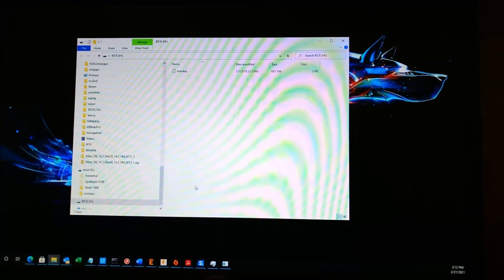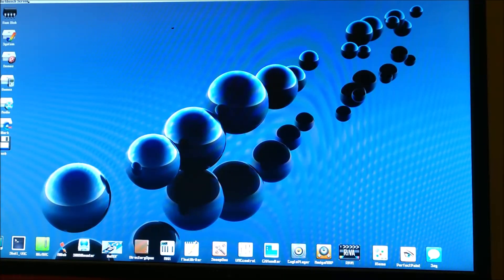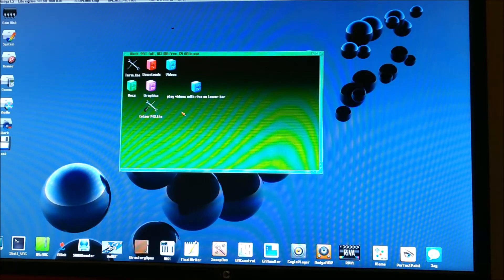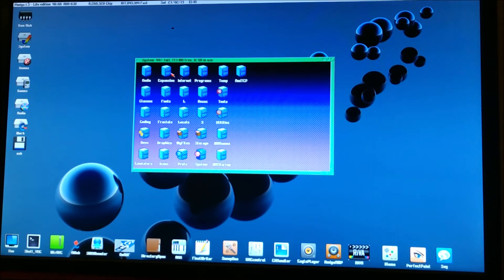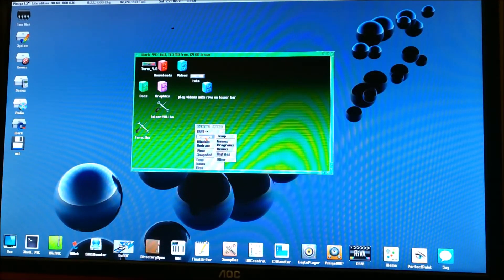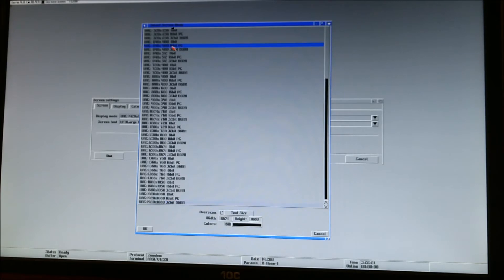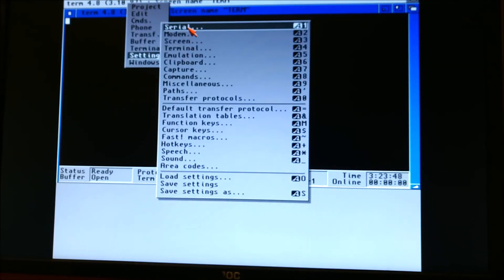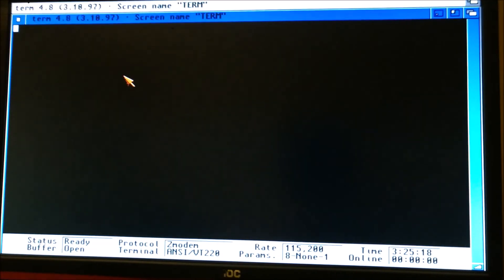Pimiga 1.5 with Telser and Term for ANSI BBSing!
Quick install procedure of Pimiga 1.5 with Telser and Term to connect to ANSI supported BBS' over the TCP/IP stack.